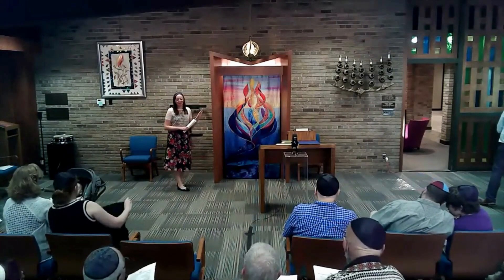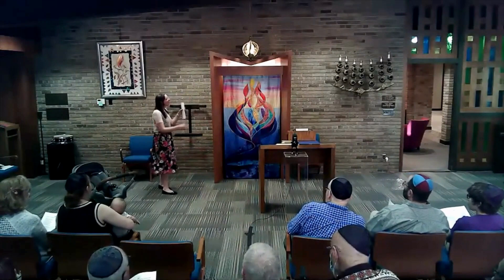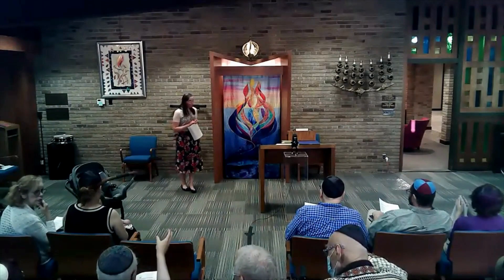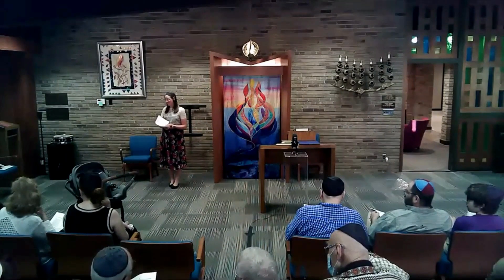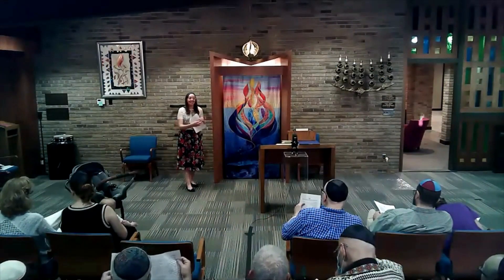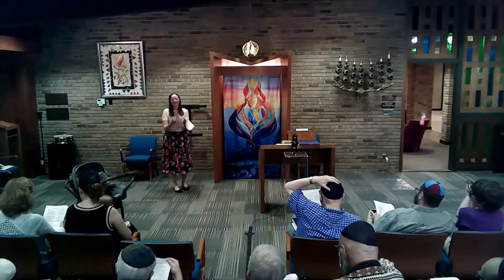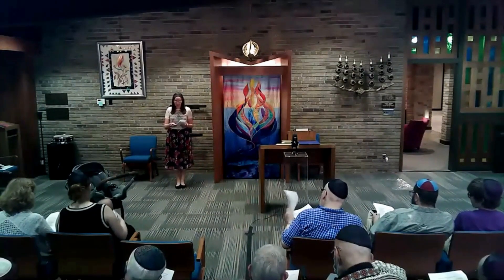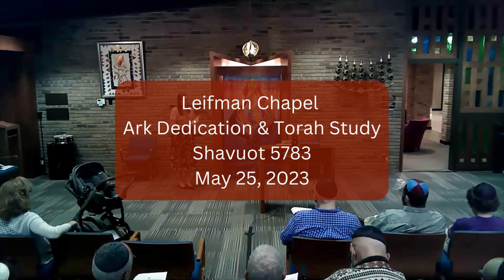Leifman Chapel Ark Dedication Torah Study